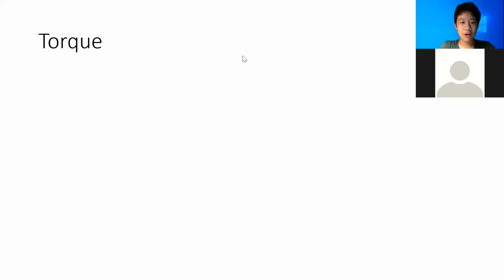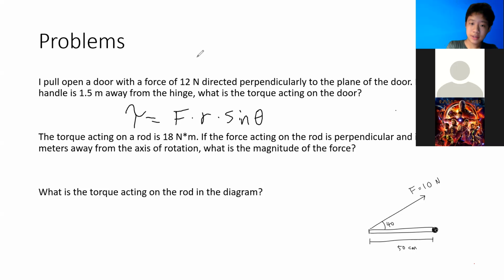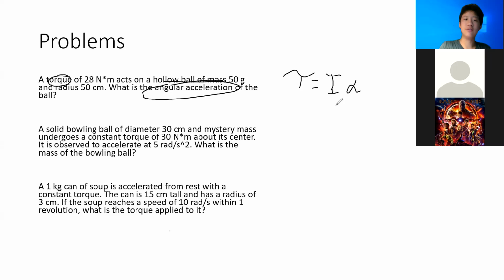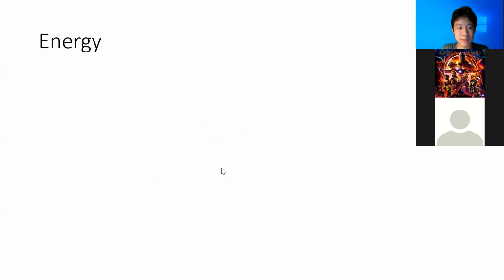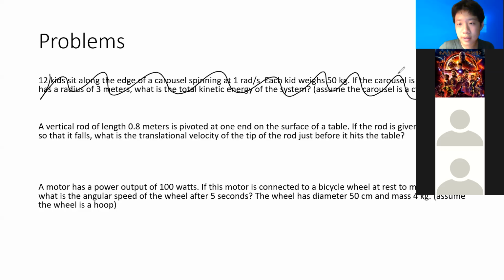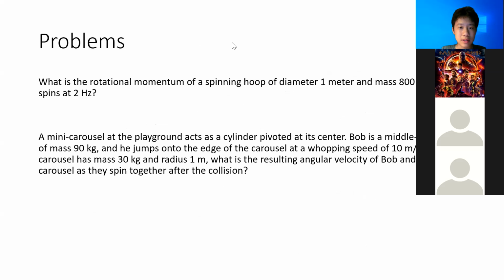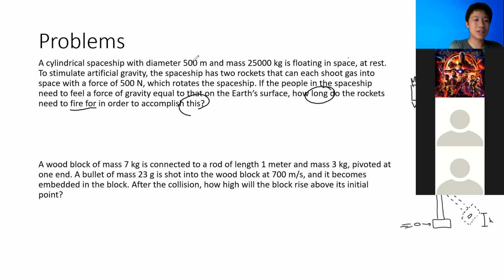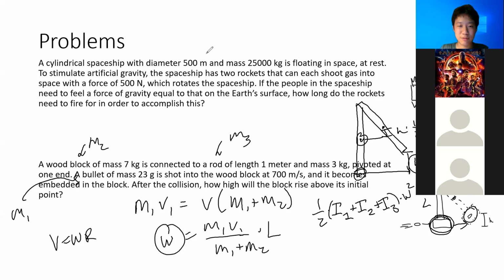Rotational dynamics, energy, momentum - Physics week 13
Class starts at 3:40

Note: at 1:03:50, I mistakenly wrote m*v to find the initial momentum of Bob. Actually, since we are dealing with angular momentum, we need to first turn Bob's linear momentum into a form of angular momentum by multiplying by r. So, Bob's initial momentum is actually m*v*r.